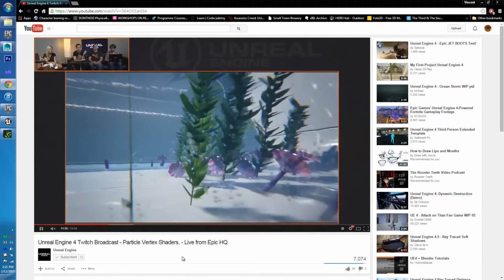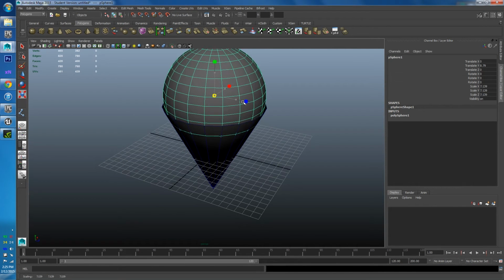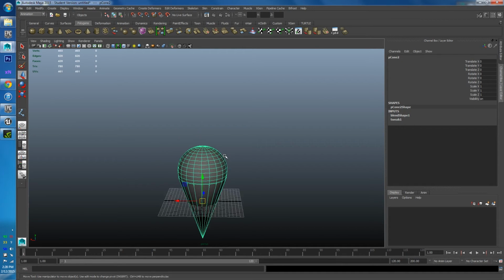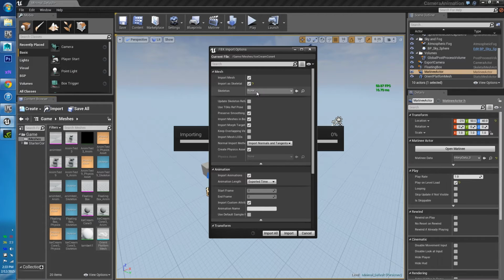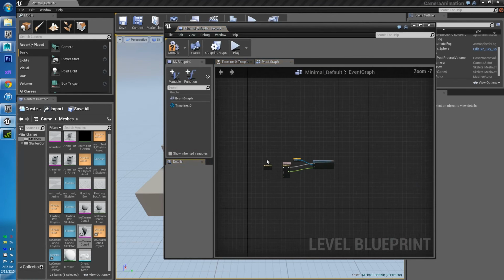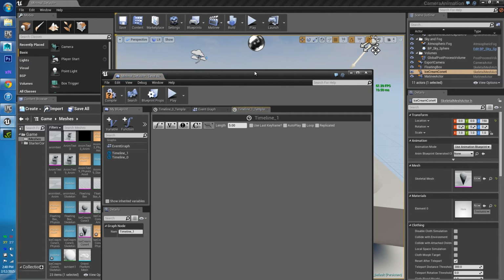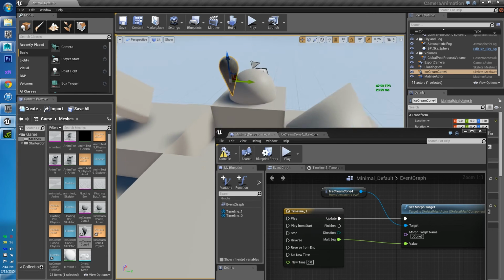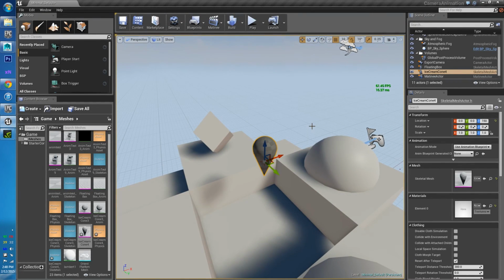Morph Targets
In this video I explain how to import blend shapes into UE4 and set out morph targets to play along in matinee.